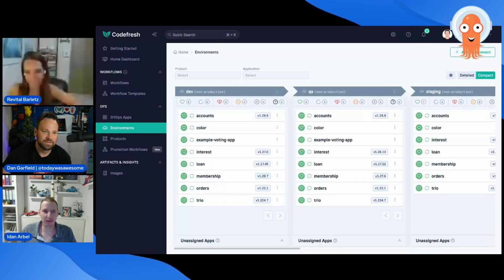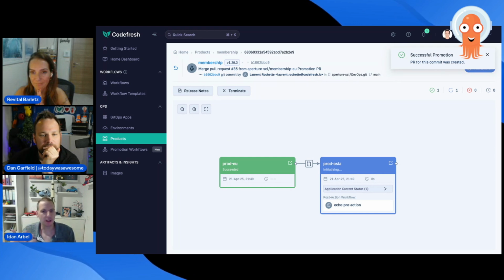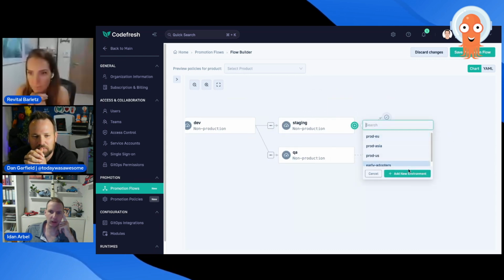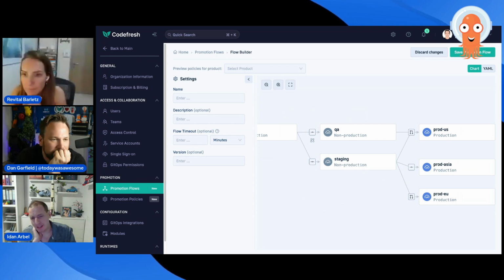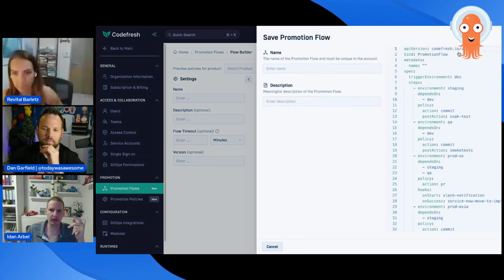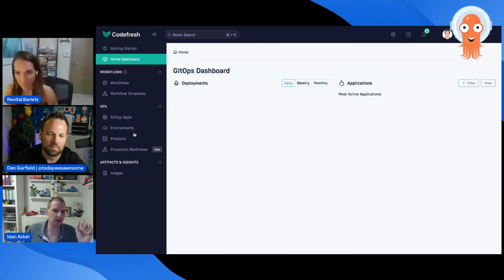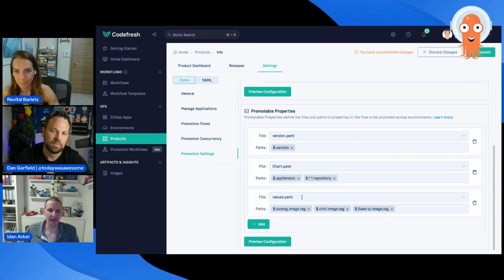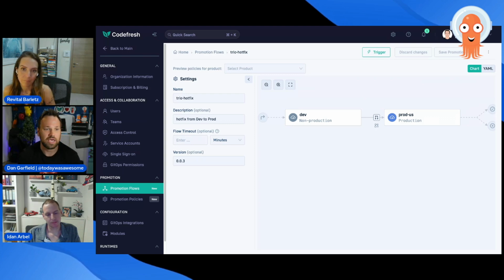GitOps Cloud short demo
Watch a short live demo about GitOps Cloud.